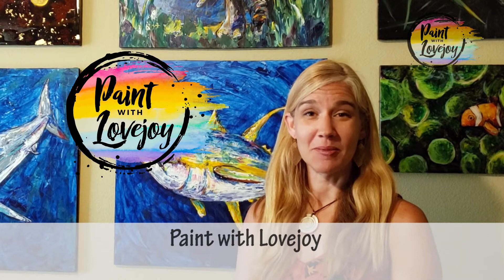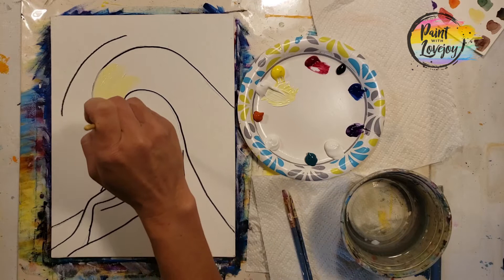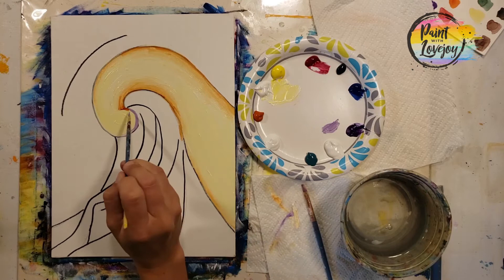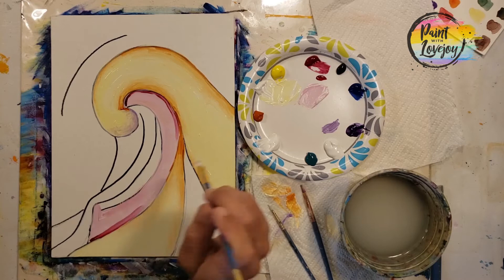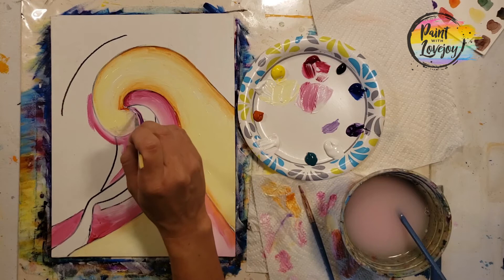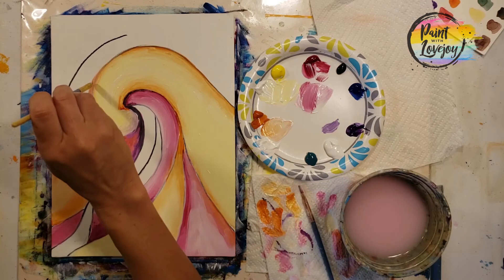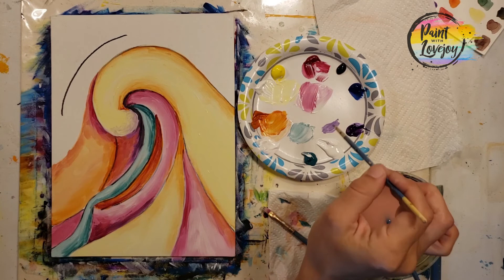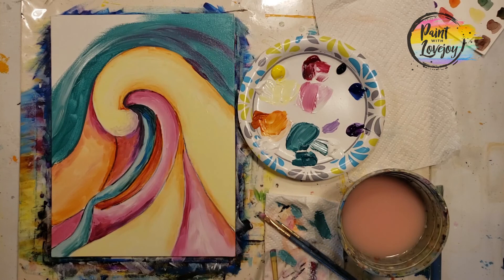Adv beginner: O'Keeffe- Abstraction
Easy Painting for Beginners: O'Keeffe Abstraction. In this video, you will get comfortable with layering and blending acrylic paint

Skip intro - Jump right into painting ~ move video to 2:31

Black -  White  - Yellow - Red - Orange - green

Traceable
Purchase individually:

Mail: Lovejoy Creations
3555 Rosecrans St
ste 114-102